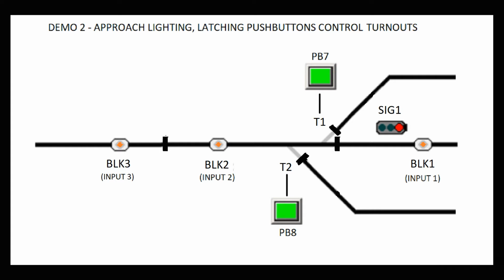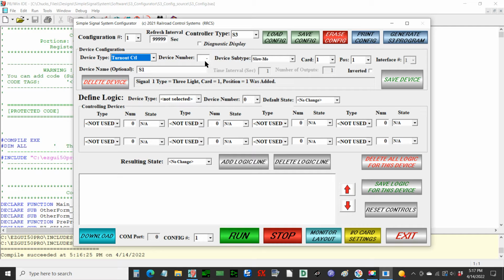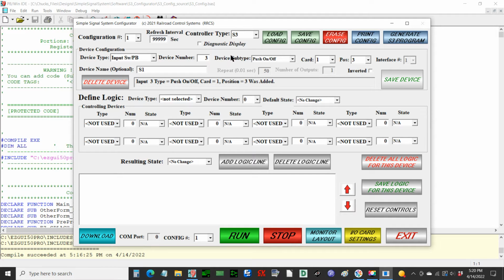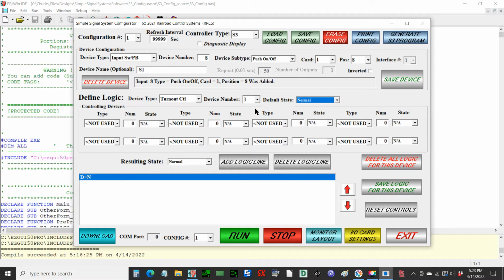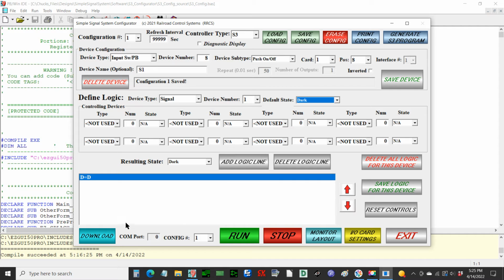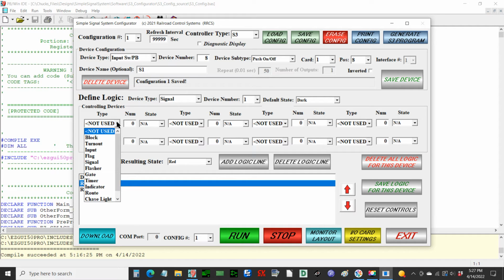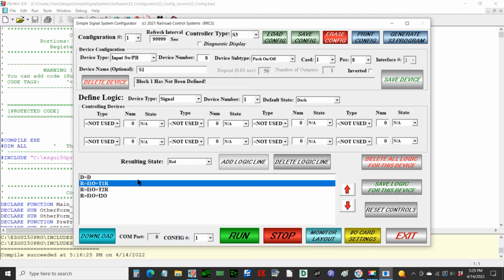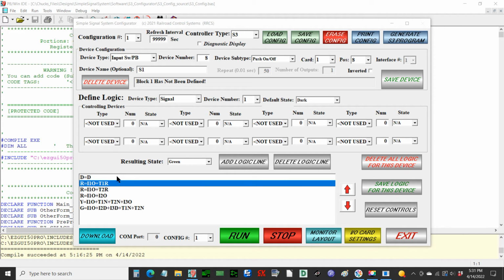DEMO2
This video shows more complex operations of the SIMPLE SIGNAL SYSTEM, including latching inputs, turnout controls, approach lighting, and multiple compound logic statements.  NOTE: At one point I keep saying "turnout" when I intended to say "signal"!  Hope that's not too confusing!